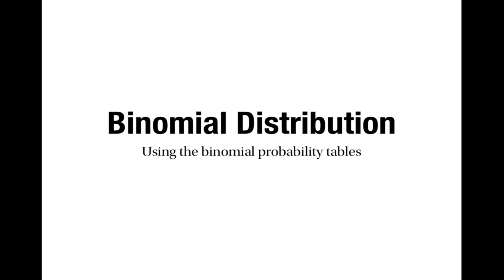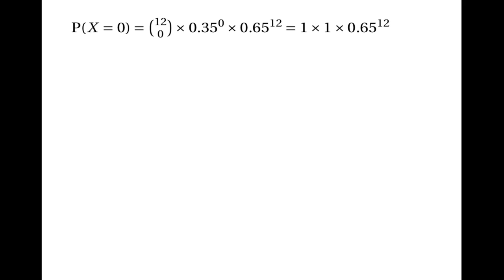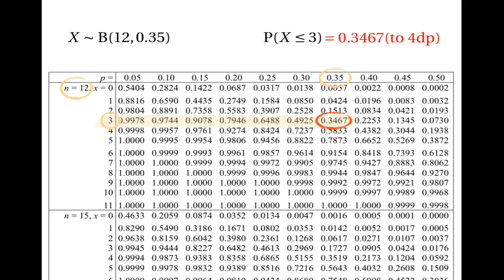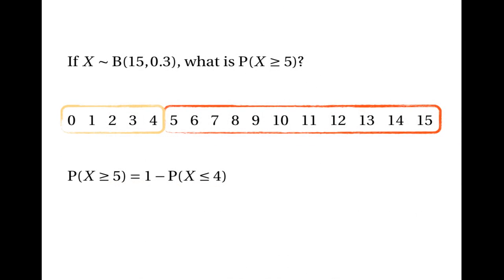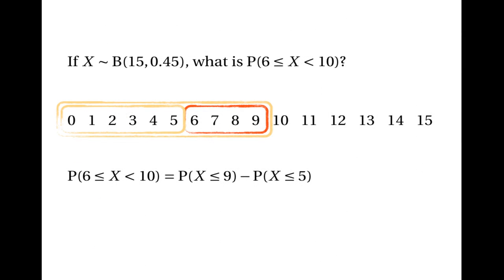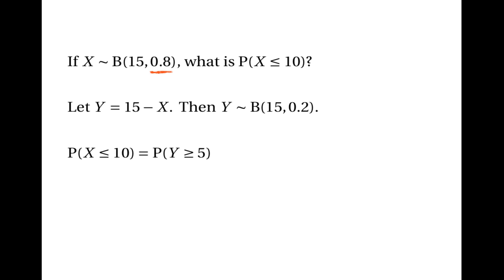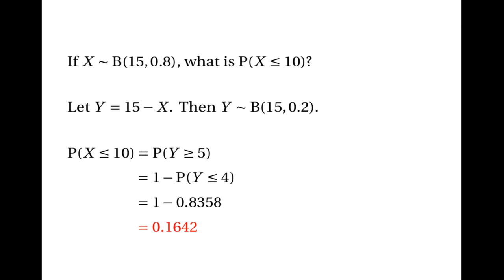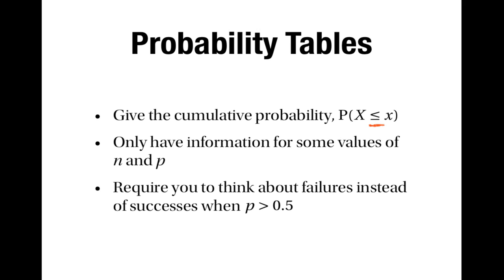Binomial Distribution: Using the Probability Tables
This is the second in a sequence of tutorials about the binomial distribution. I explain how to use the tables in your formula book to calculate binomial probabilities.

Tutorials on the binomial distribution